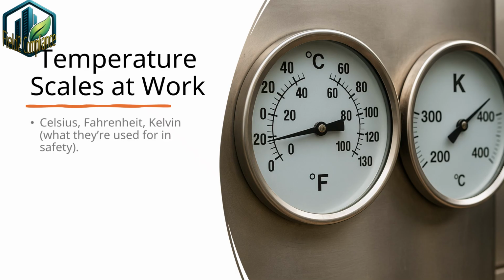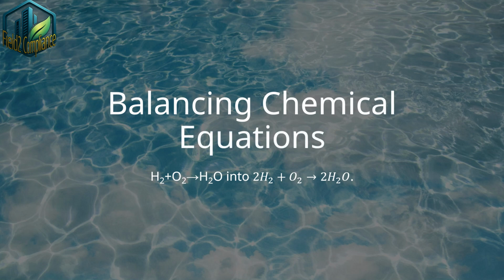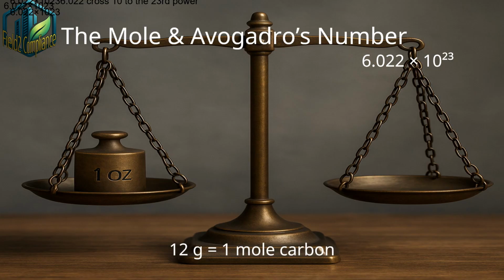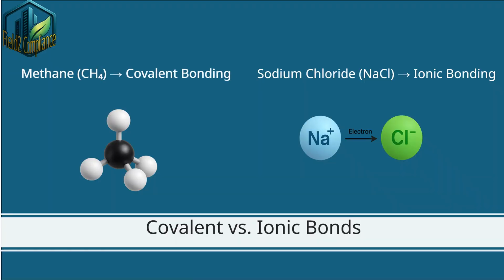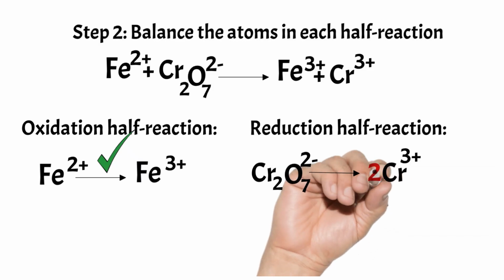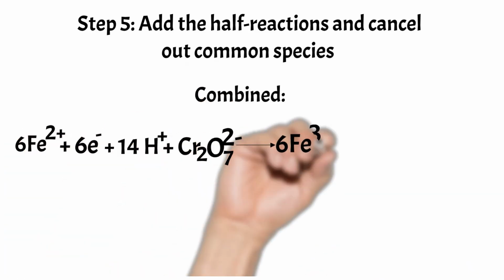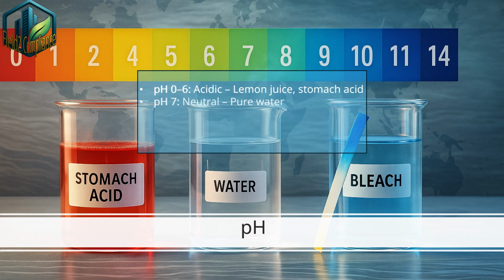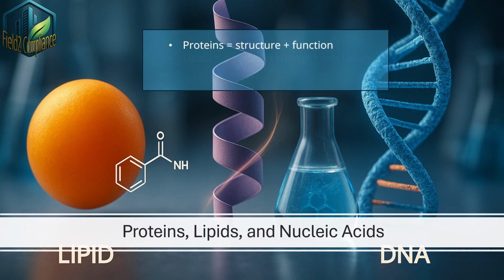OHST Exam Study: Why Chemistry Matters in Safety OHST Exam Prep Made Simple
Every spark, spill, and reaction you see on a job site starts with one thing — chemistry.
This video is your complete guide to chemistry for the OHST Exam, simplified for safety professionals. You’ll see how molecular behavior drives real-world safety — from corrosion and combustion to acids, bases, and radiation exposure.

In this lesson, we connect every chemical concept directly to what happens in the field. You’ll learn how to read chemical equations, balance redox reactions, interpret oxidation numbers, and predict hazard behavior before it happens.

We’ll cover:

The science behind acids, bases, and pH in workplace safety

How to balance equations using oxidation and reduction (OIL RIG)

Periodic table trends that explain corrosion, flammability, and reactivity

Nuclear chemistry, isotopes, and half-life explained for safety applications

Biochemistry basics — how energy, metabolism, and radiation affect workers

Why pH, concentration, and molarity matter in environmental and chemical safety

Whether you’re preparing for the Board of Certified Safety Professionals (BCSP) OHST exam or refreshing your chemical safety foundation, this is the ultimate chemistry crash course for safety, energy, and environmental professionals.

When you understand chemistry, you can predict risk — and prevent it.
Get Your Free OHST Exam Chemistry Mock Exam question with answers and explanations

Next up in the series: “Business Calculations and Analysis Made Simple.”